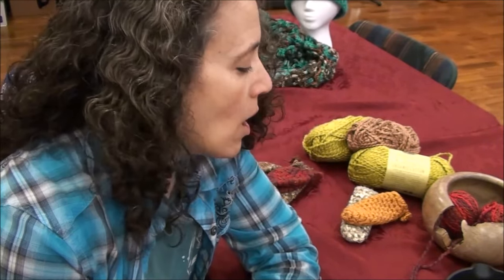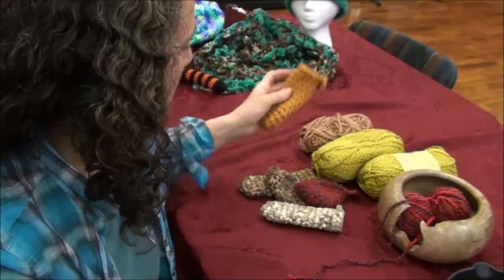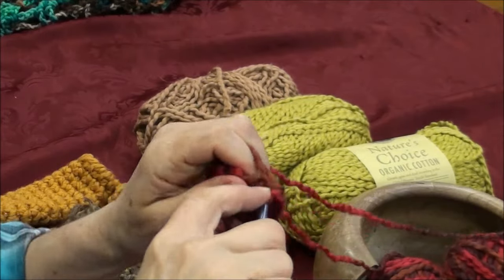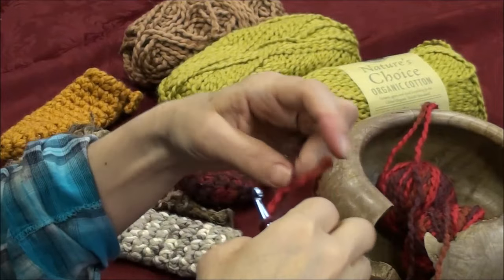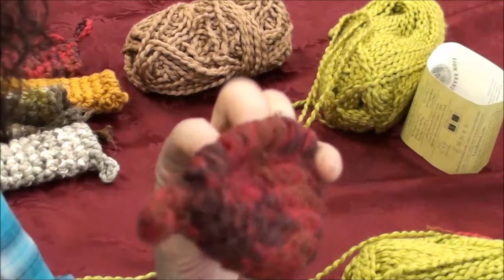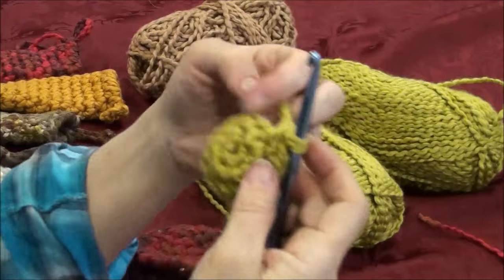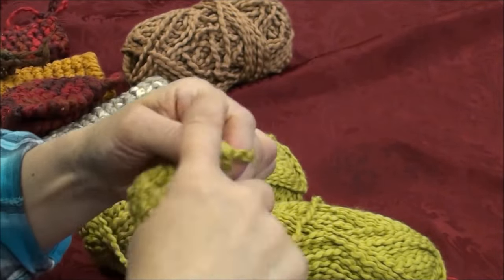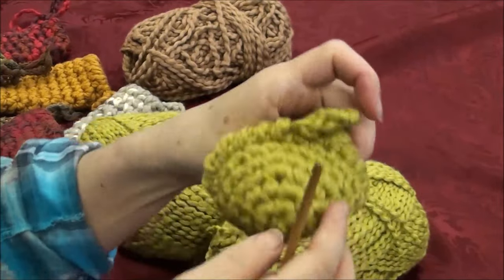Crochet Skillet Handle Covers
CROCHET SUPPLIES AND BOOKS:
Bamboo Crochet Hooks
Organic Cotton Yarn
Learn to Crochet Book
A Year of Afghans 3
Blue Ribbon Afghans
Mile a Minute Afghan Book
Atwood Micro Cord

CANDLE MAKING SUPPLIES:
Soy Wax Flakes
Centering Pieces
Premade Wicks
Wick Holders
Melting/Pour Pot
Cotton Twine
Beeswax Organic Pastilles
SOAP MAKING
Coconut Oils I use: Carrington Farms Nutiva
Soap Molds
Large soap mold
Candy Mold
Rose Candy Mold
Safety Glasses